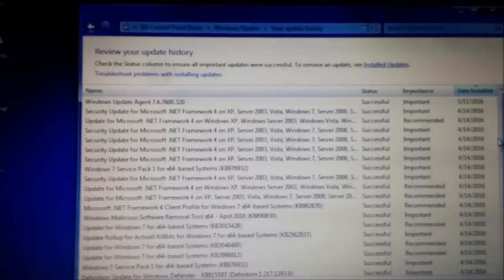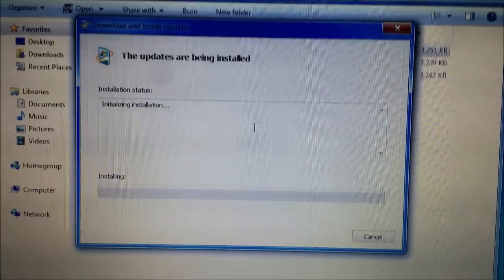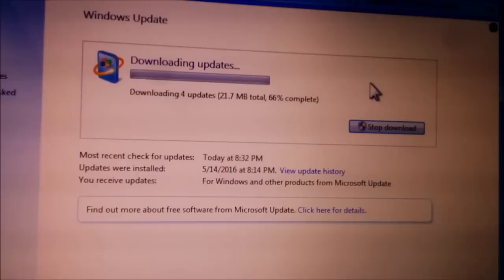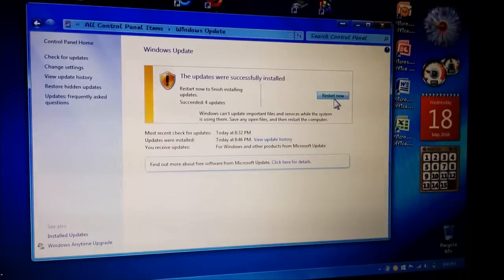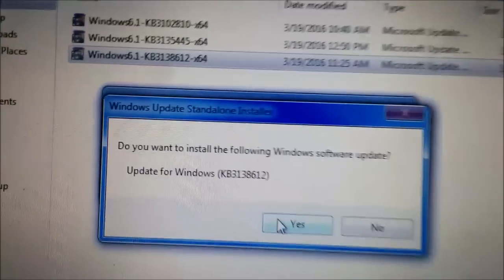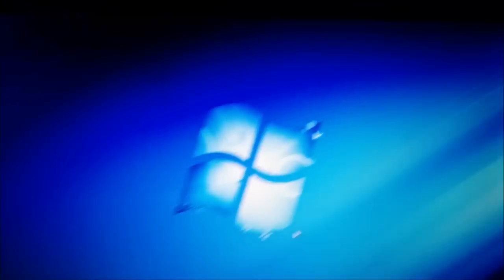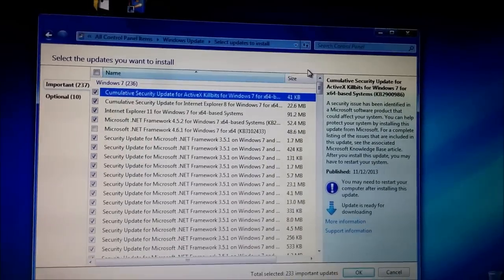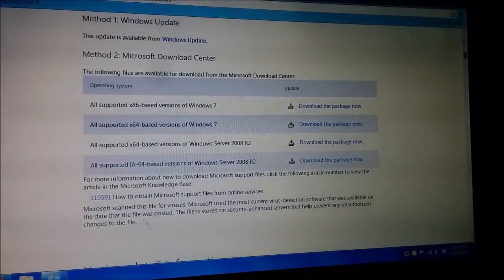How to fix Windows 7 stuck on checking for updates!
In this video I show you how to fix Windows 7 when it is checking for updates and gets stuck doing it! This usually happens on a fresh install of Windows 7 SP1 or after you update Windows 7 to SP1!